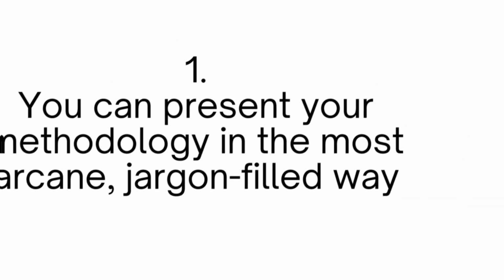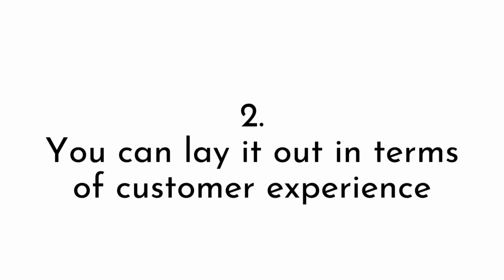Explain your process to customers to build trust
Transparency can make or break your sales appeal to your customers. Watch this video to learn how to use your processes to generate more sales.
Visit Instacredibility.Com today to sell better using hardcover free giveaway books for your local business.